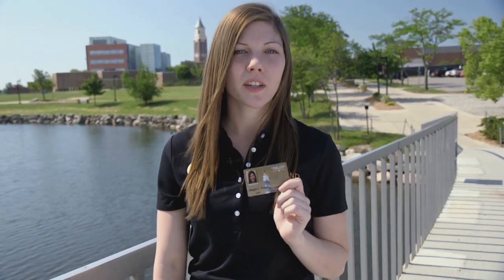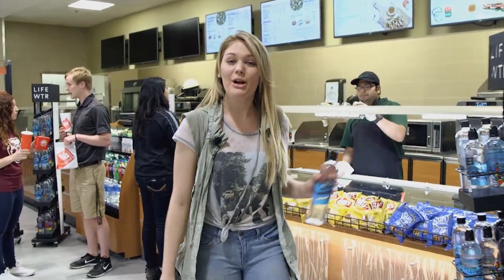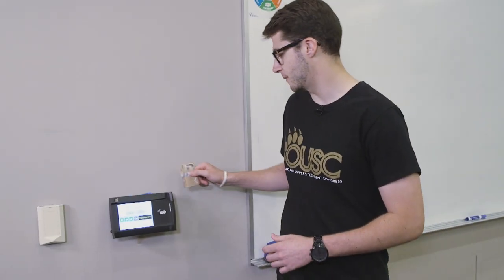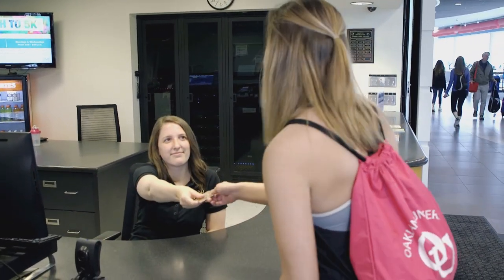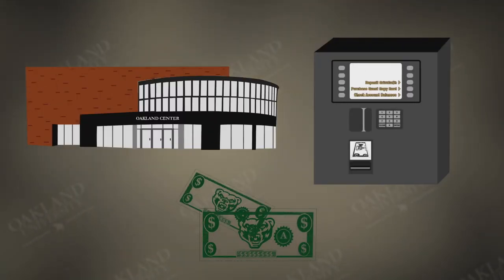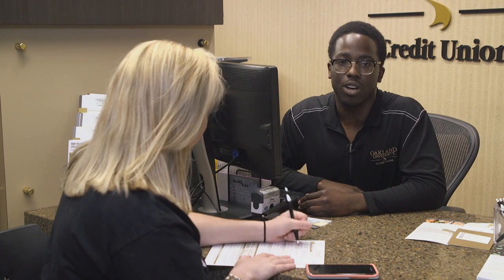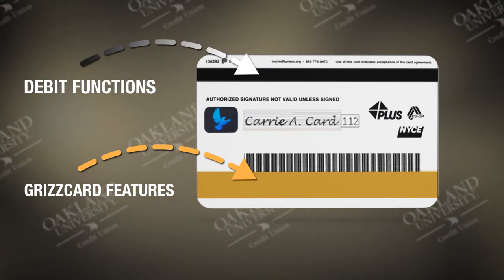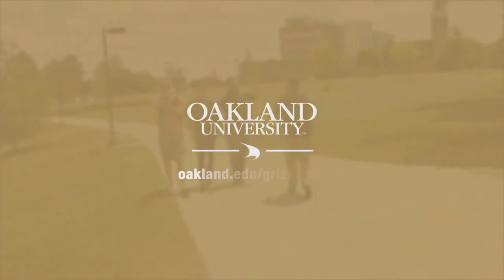Oakland University GrizzCard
The GrizzCard is the official ID Card for Oakland University. Whether you are student, staff, or faculty, your GrizzCard is your passport to the many services and activities on campus.